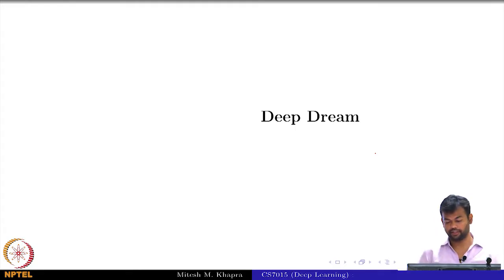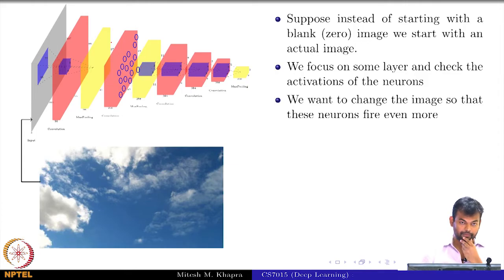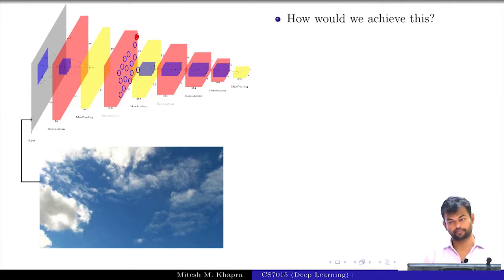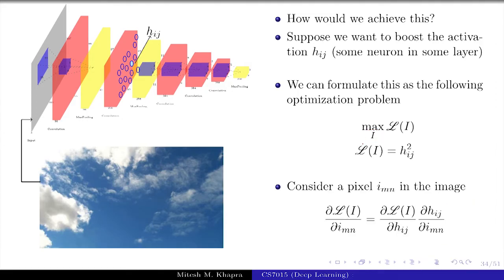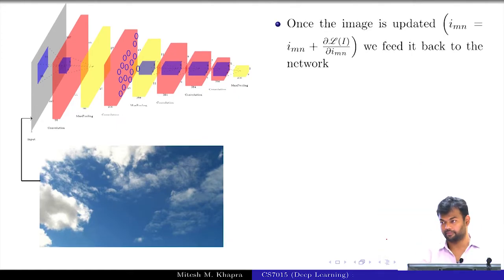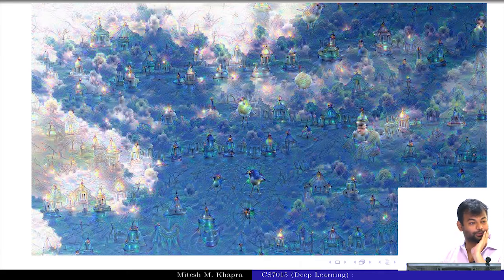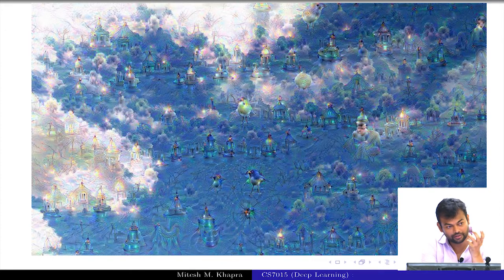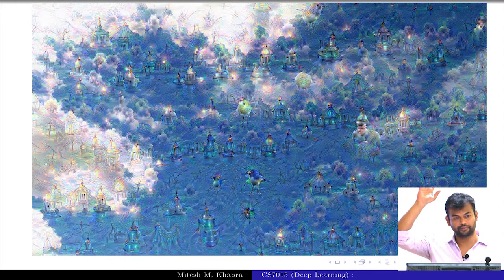Deep Learning(CS7015): Lec 12.8 Deep Dream